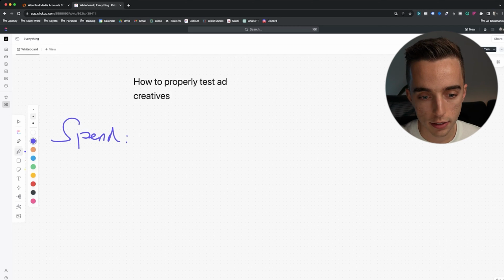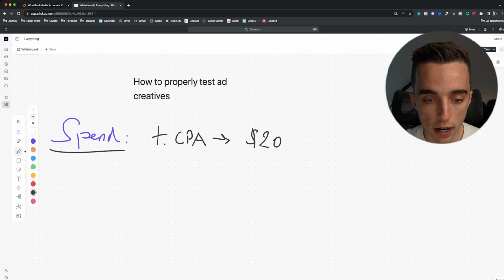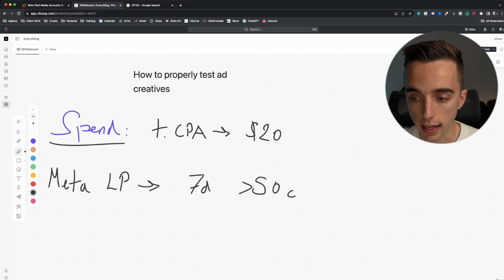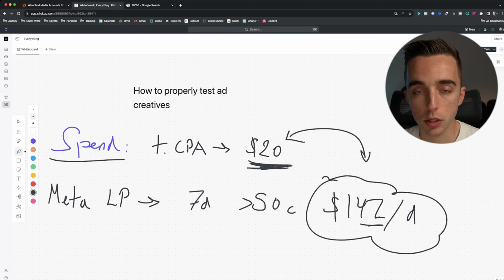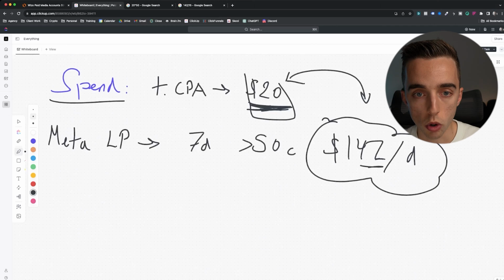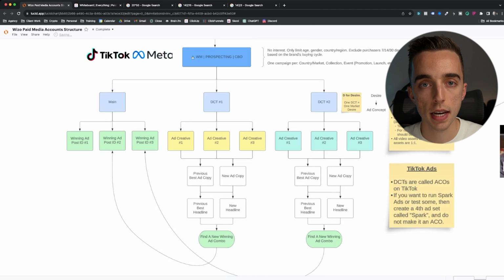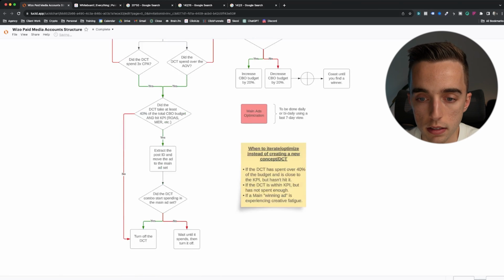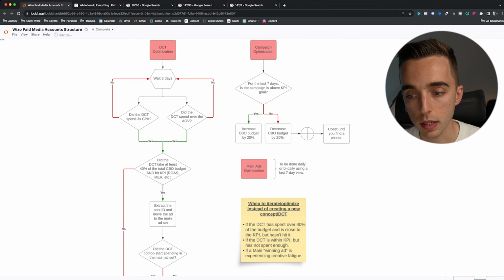How To Test Ad Creatives For Best Performance [Meta & TikTok]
In this video, I'll guide you through the essential steps for properly testing ad creatives on Meta or TikTok.

You’ll discover the optimal budget for creating impactful ads, addressing a common concern among marketers and brands aiming to enhance their ad performance.

I'll also share insights on seamlessly transitioning from the testing phase to scaling within your ad account.

So, whether you're new to advertising on Meta or TikTok or looking to refine your strategy, these tips will empower you to achieve better results in your ad campaigns.